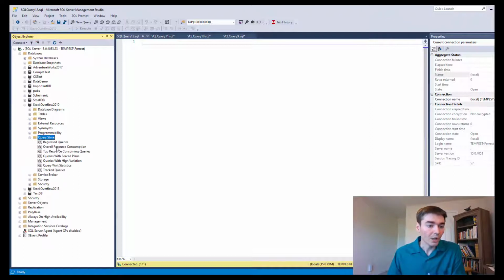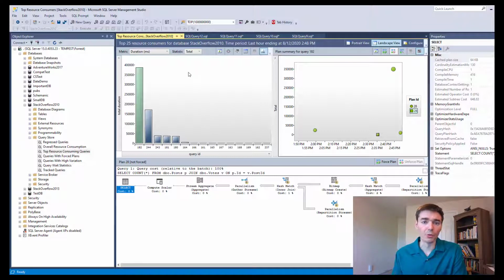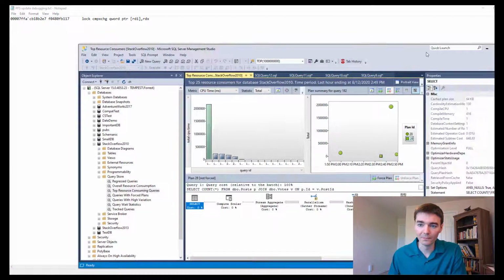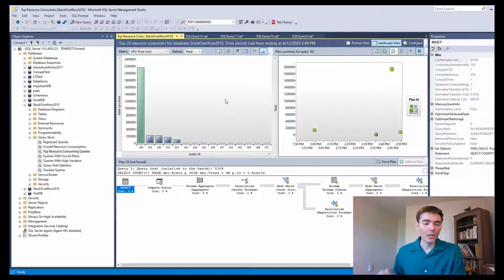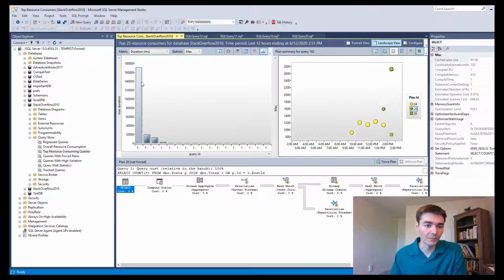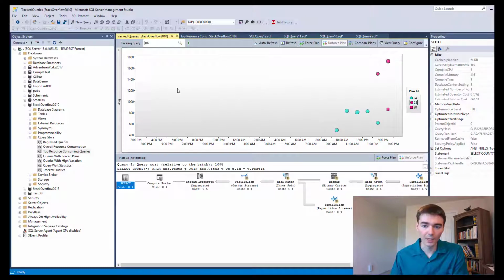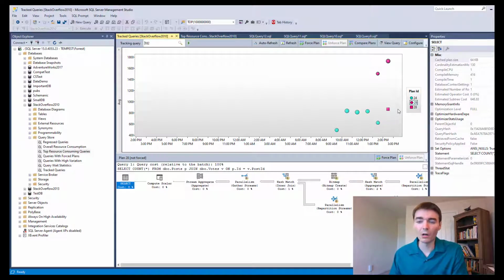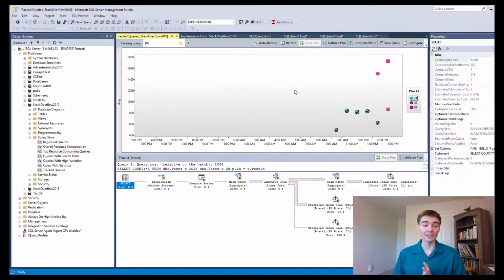A Quick Intro to Query Store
Getting started with Query Store in SQL Server, plus a few tips.